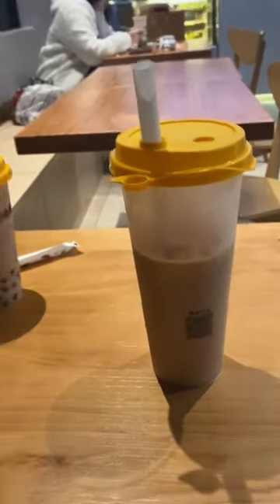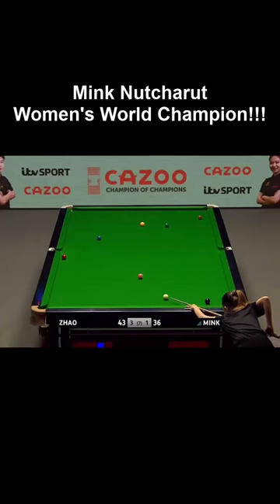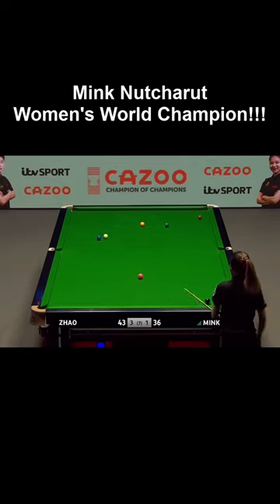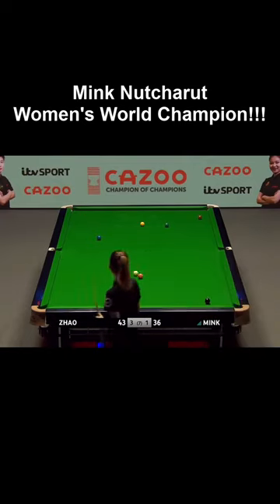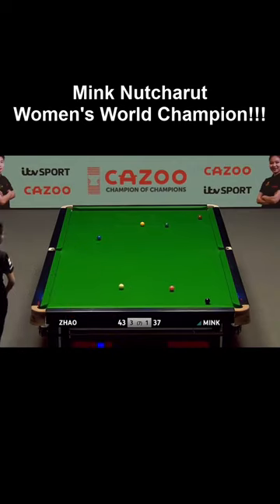Mink's milk tea break